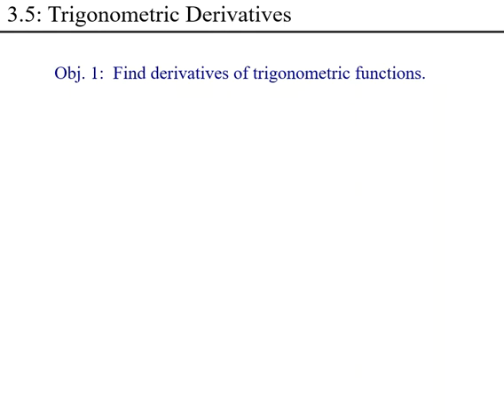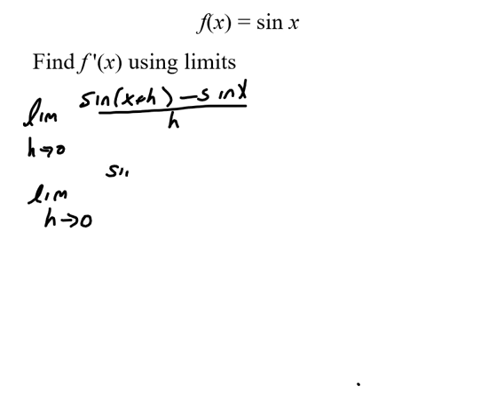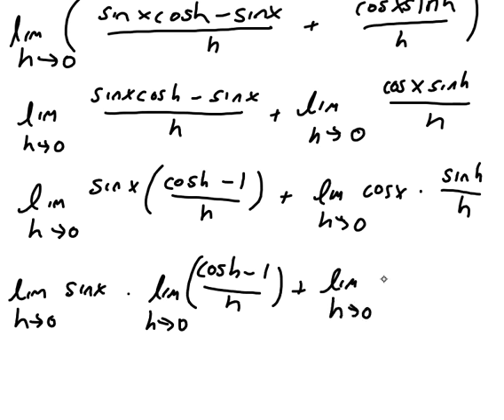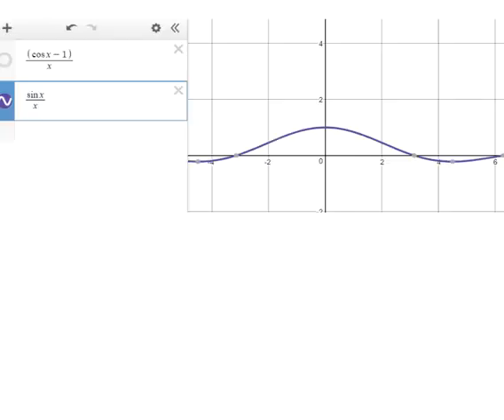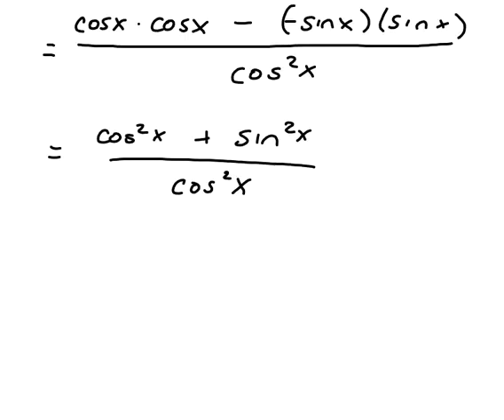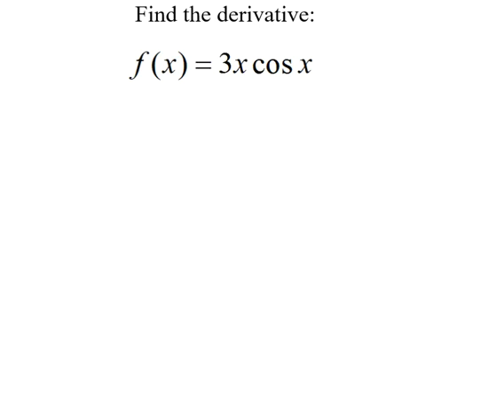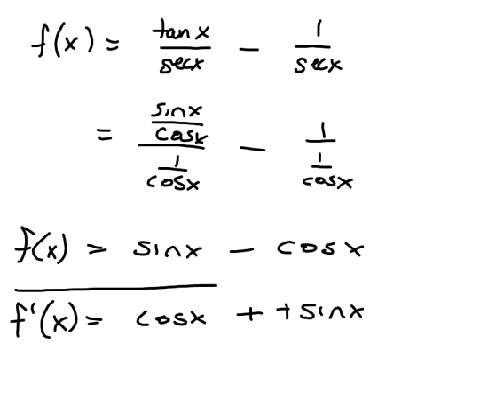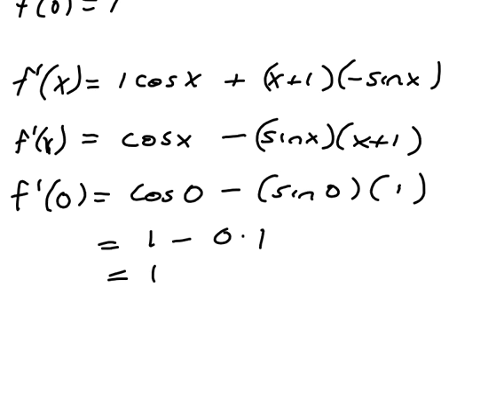Lesson 3.5 Video